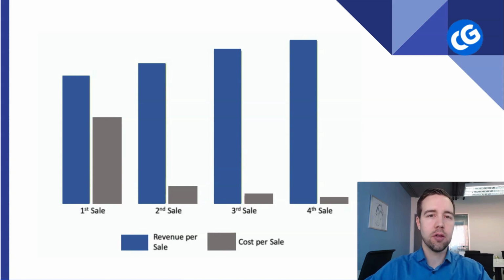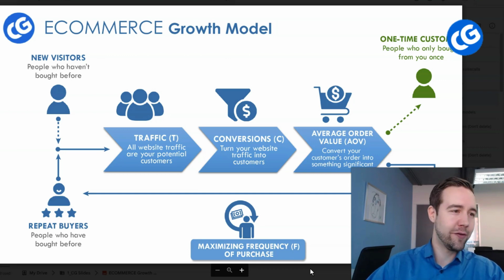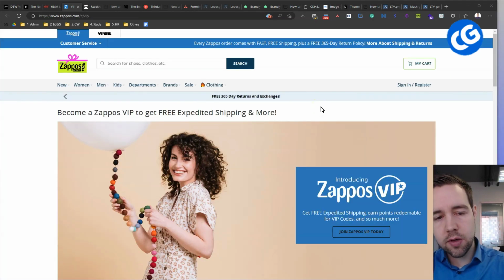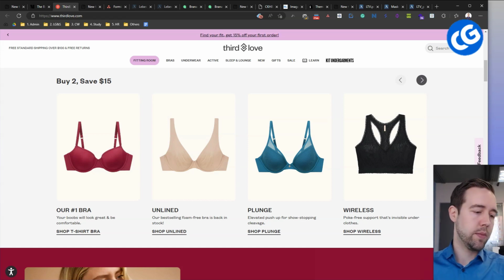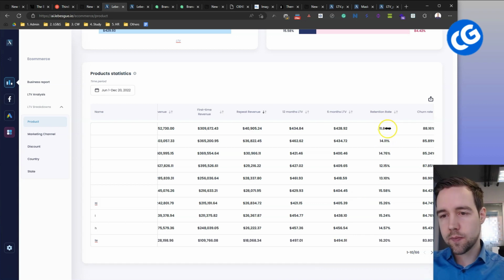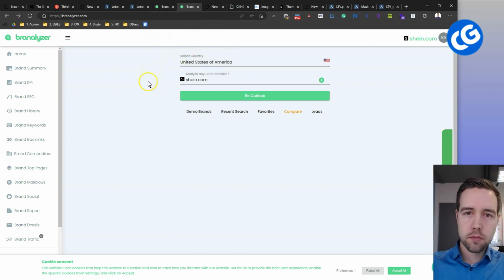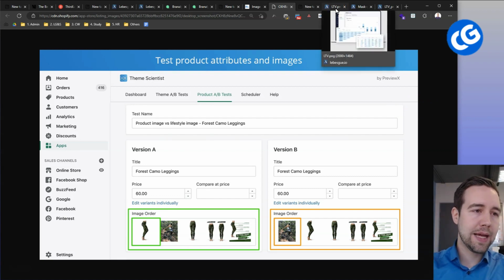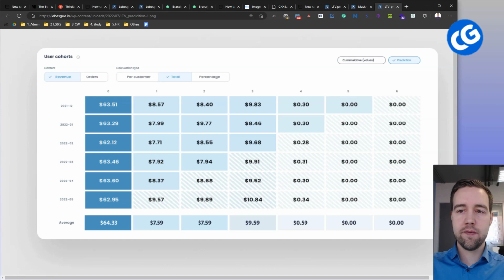Optimizing Apparel Stores - Customer Lifetime Value (LTV) Optimization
Welcome to part 2 of our 4-part series on “Optimizing Apparel Stores. In this video, we'll go over some of the CRO strategies that successful apparel stores use to maximize their customer lifetime value. With the right strategies, you can create a loyal customer base and maximize not only revenue but your profitability as well.

I hope you enjoy the video and find it useful.

Timestamps:
00:00 Intro to Lifetime Value Optimization
02:34 #1 Launching a VIP program
06:36 #2 Product Bundling
09:20 #3 Market Analysis
14:52 #4 Price Testing
17:19 LTV Analysis
19:28 Outro